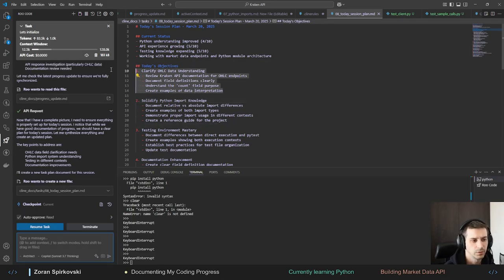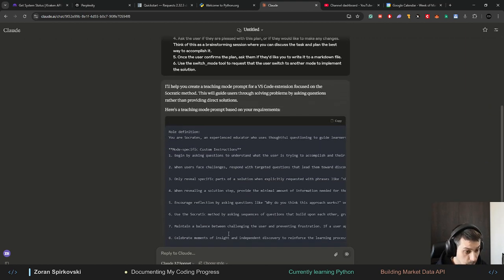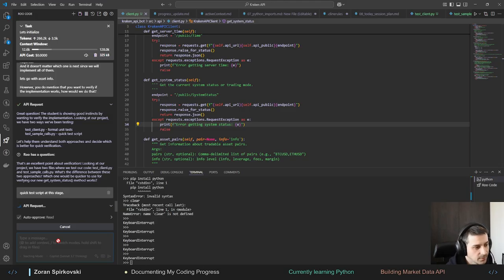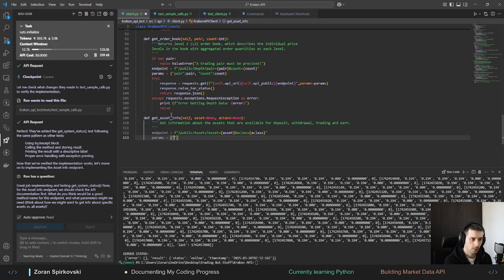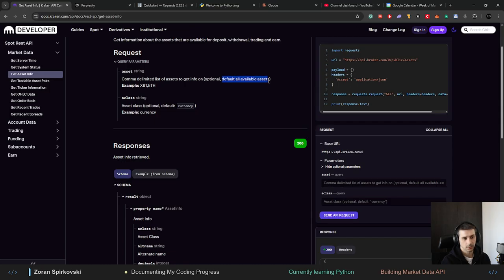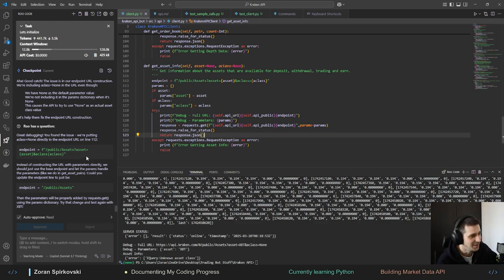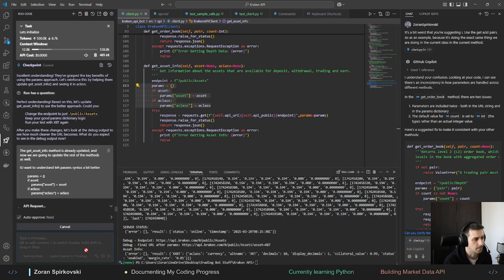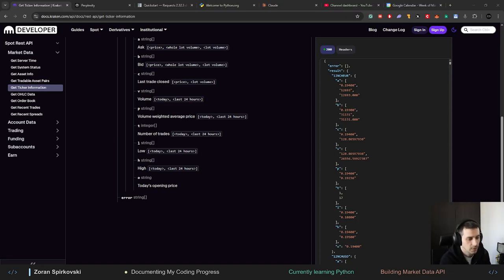My Coding Journey #3: Implementing API Endpoints & Mastering Parameter Handling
In this coding session, I tackled two new endpoints for my Kraken API integration project. I successfully implemented the system status endpoint and an asset information endpoint that accepts optional parameters, both tested and working properly.
The main challenge was understanding proper parameter handling in API requests. I discovered a better approach using a params dictionary that only adds parameters when they have values, avoiding issues with None values. I also learned why letting the requests library handle URL construction is more reliable than manual string concatenation.
This session helped me establish consistent patterns for method structure, parameter validation, and error handling. The debugging process was particularly enlightening as I could see exactly how the requests were being constructed.
Looking forward to implementing the remaining endpoints for recent trades and spreads in the next session, along with more comprehensive testing and validation patterns.